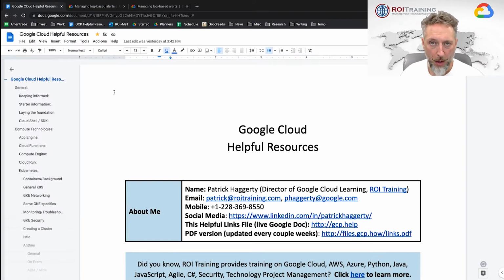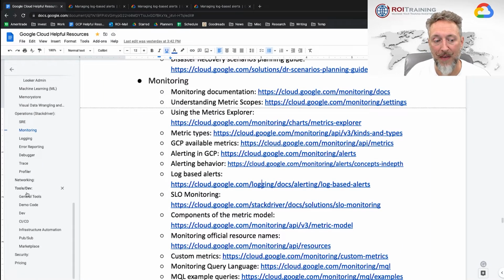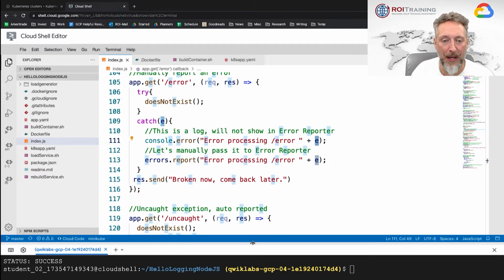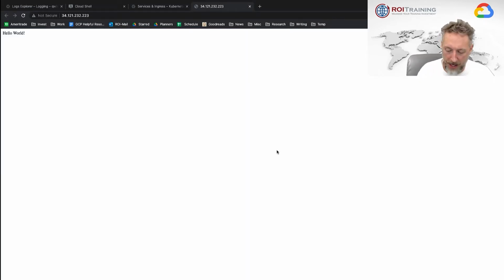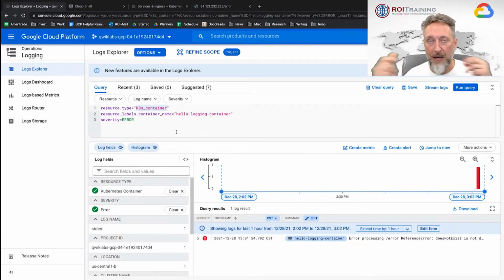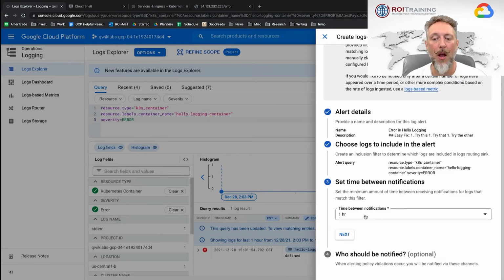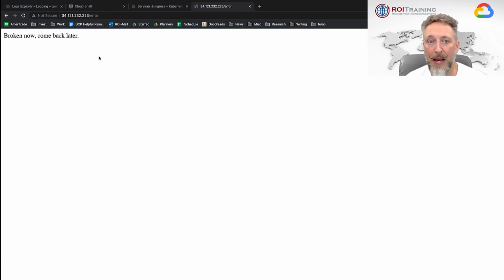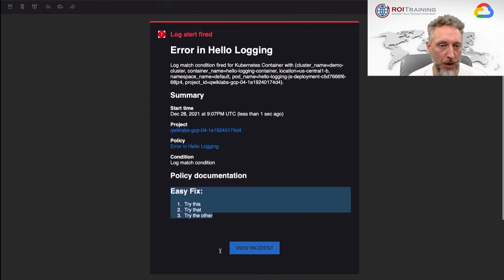WHAT'S NEW Automate alerting based on log entries with the new Log Alerts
In this video ROI Trainer Patrick Haggerty will discuss how to automate alerting based on log entries with the new Log Alerts.